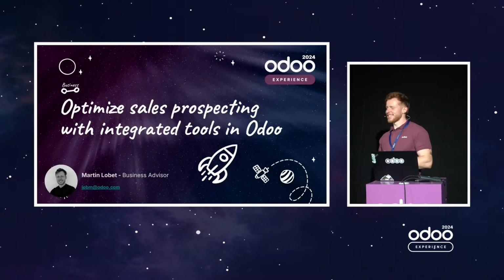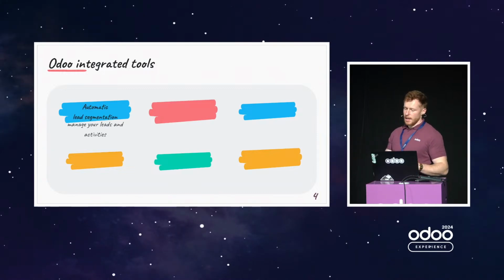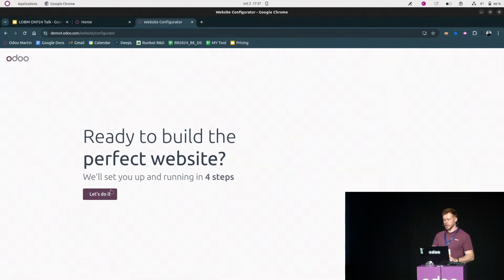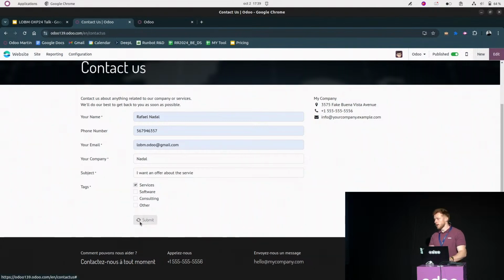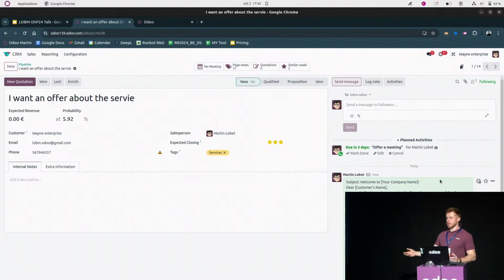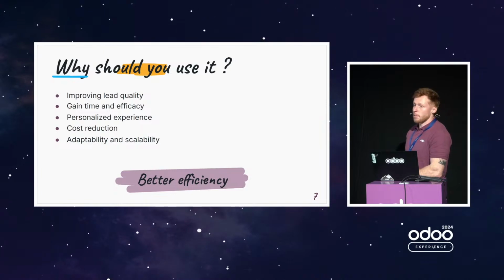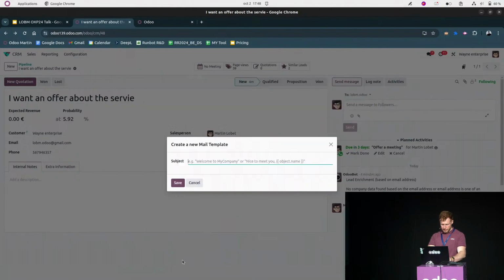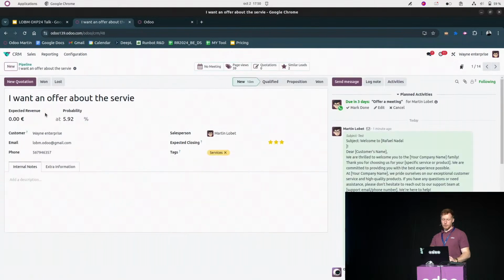Optimize Sales Prospecting with Integrated AI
In the rapidly evolving world of sales, staying ahead means embracing the power of technology. This talk dives into how integrating AI within Odoo can revolutionize your prospecting process. We'll explore practical ways to leverage AI to enhance lead qualification, automate repetitive tasks, and deliver personalized customer interactions that close deals faster.

Whether you're looking to boost your sales efficiency, improve your conversion rates, or simply stay ahead of the competition, this session will provide actionable insights and real-world examples of how AI can be your secret weapon in sales. Join Martin as we unlock the future of prospecting with Odoo’s AI-driven tools, and discover how to turn every lead into a winning opportunity.